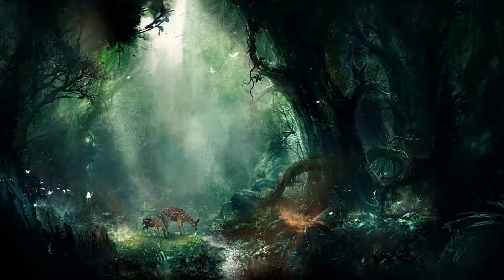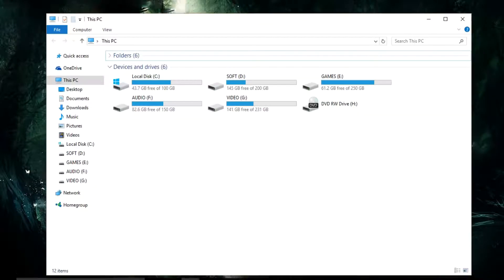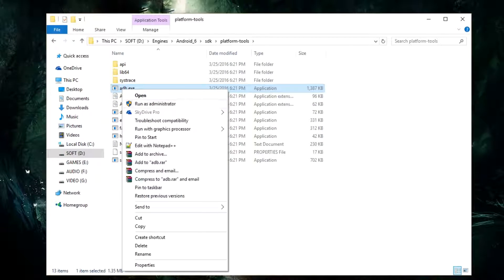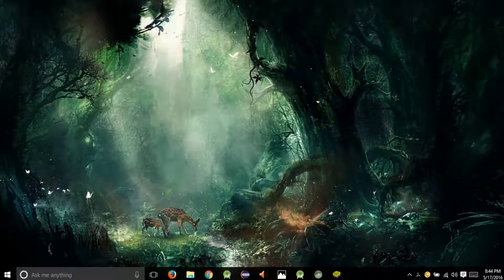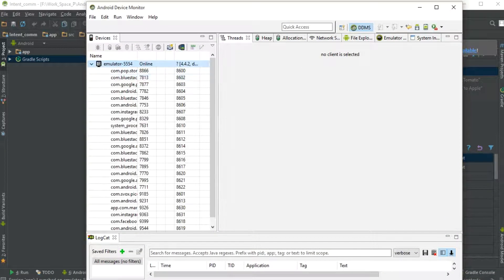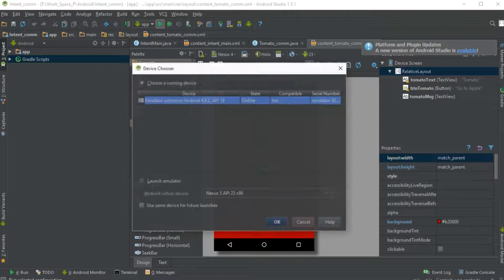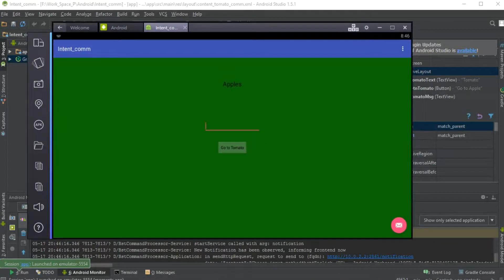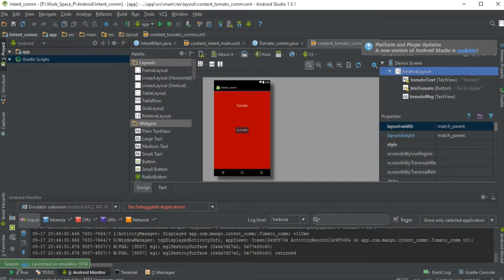How to Connect BlueStacks with Android studio as Emulator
This is how we can connect bluestacks to the Android Studio as our virtual device or the android emulator. This works better then the default emulator that Android studio have provided.